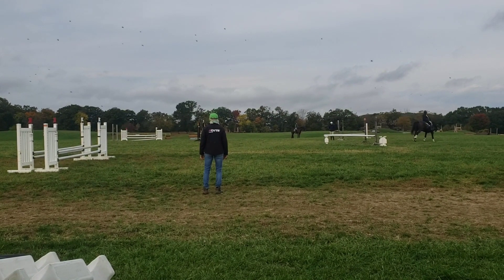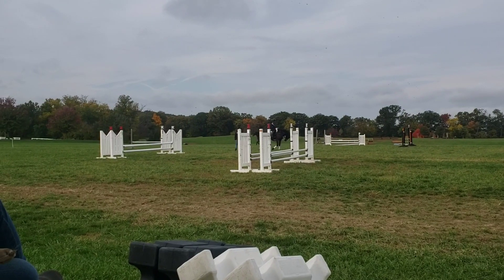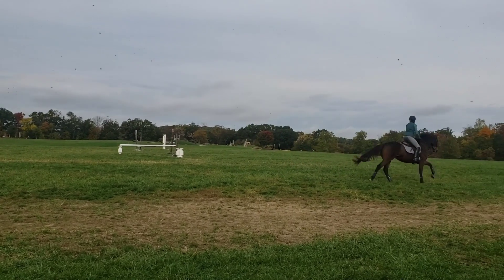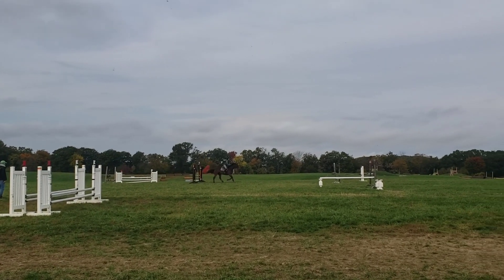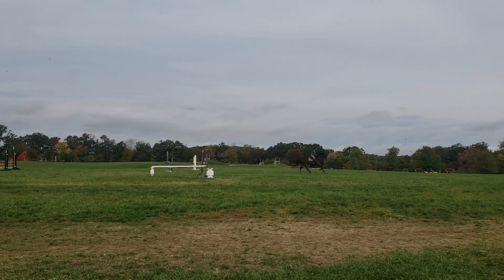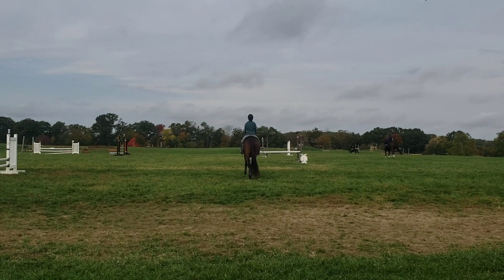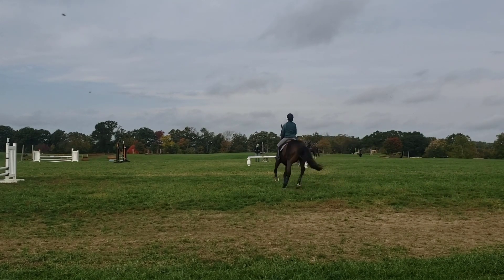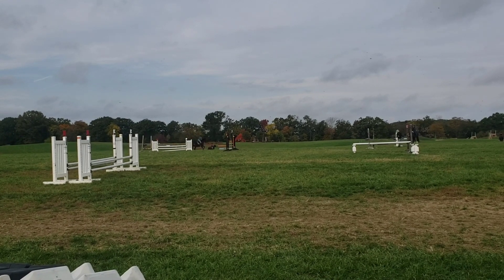Lucinda Green clinic exercises